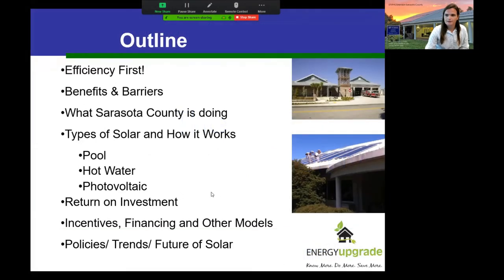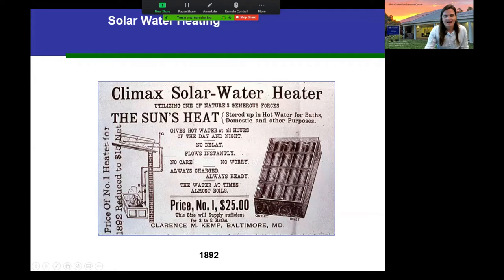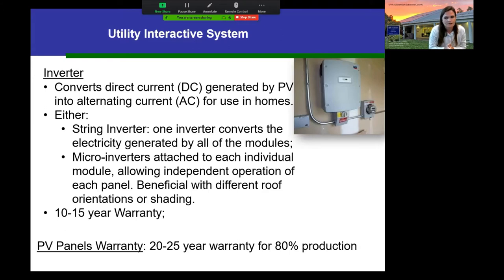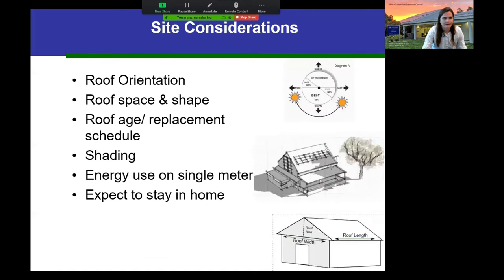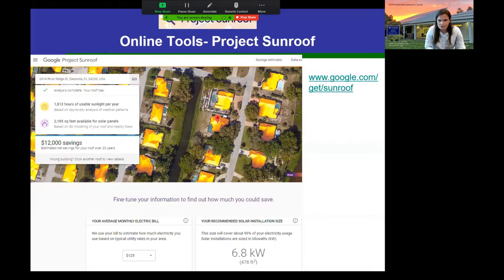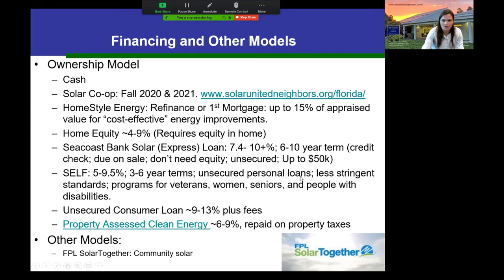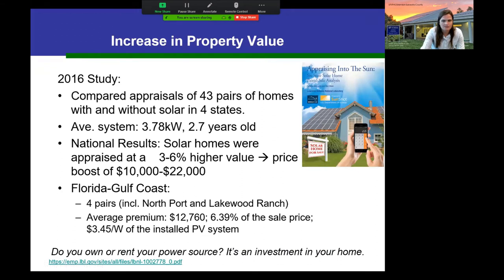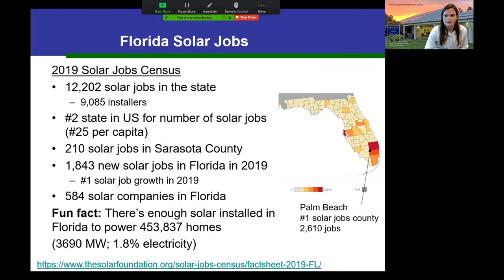The Basics of Solar Energy (2020 webinar)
Learn the ins and outs, the hows and whys, and all the information you'll need to get started with—or ramp up your use of—solar energy. Please help us serve you better, by completing our short survey